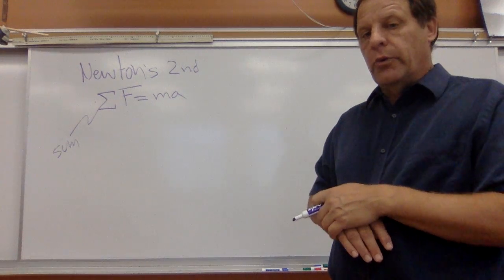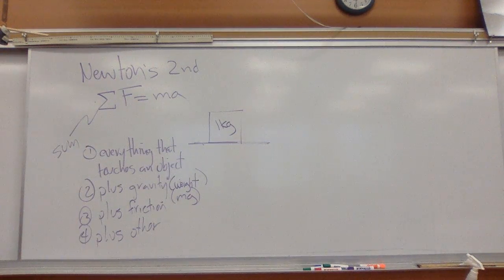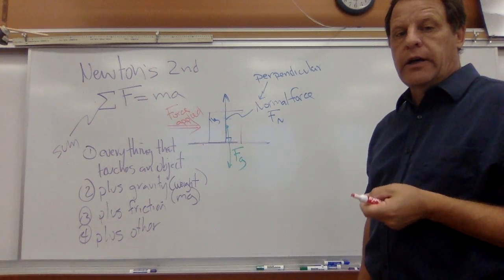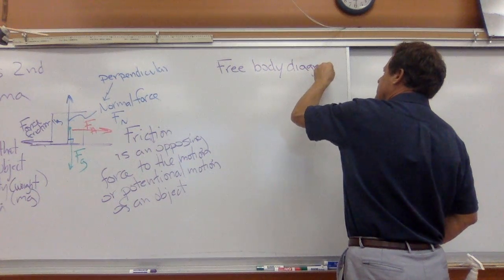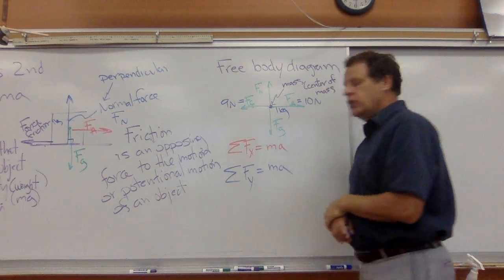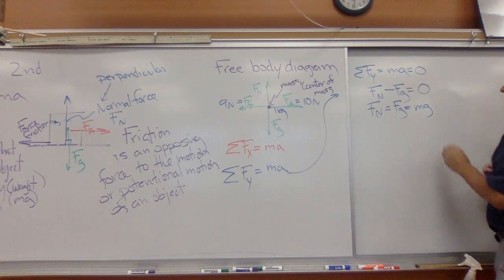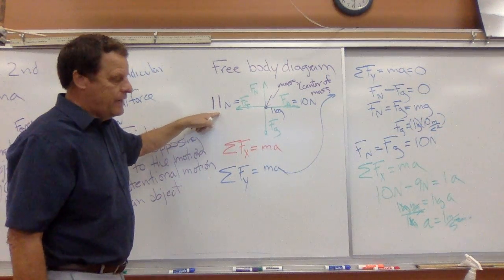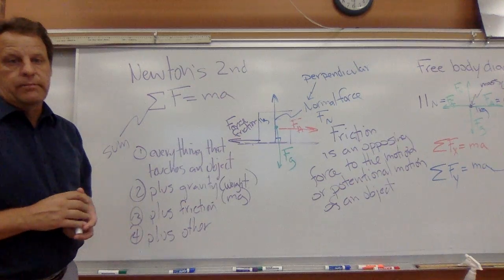Newton's 2nd law and free body diagram intro